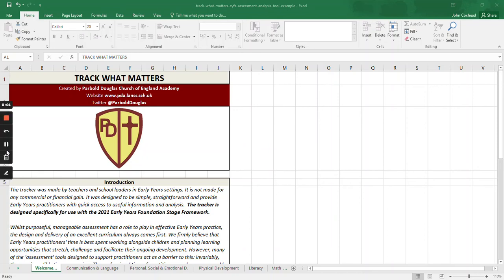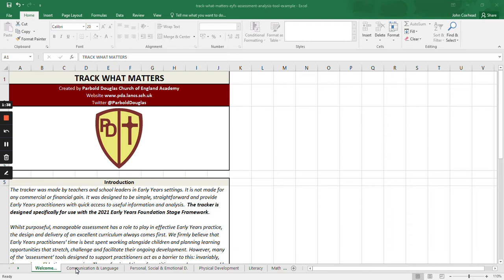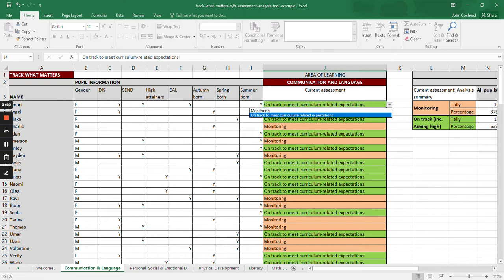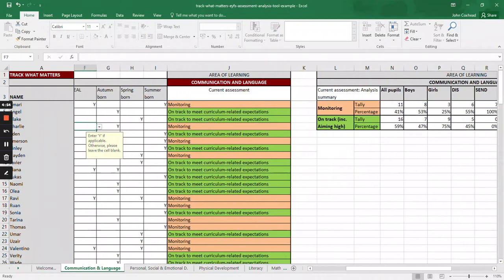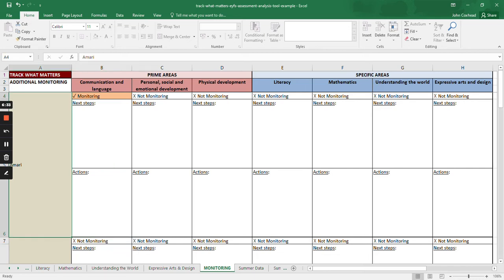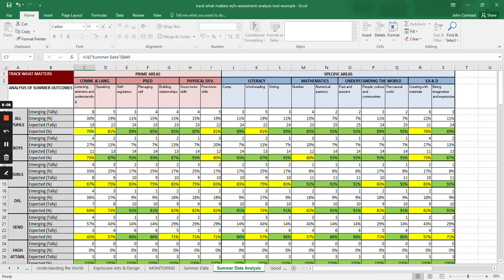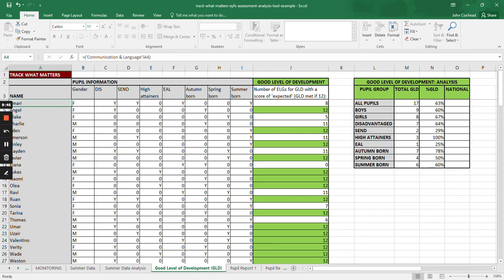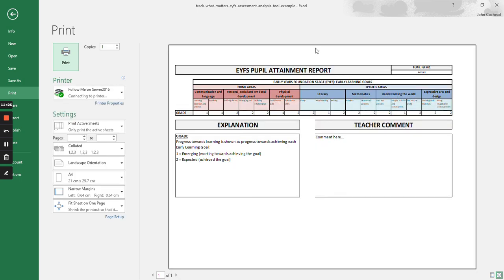Track What Matters: Walk-through